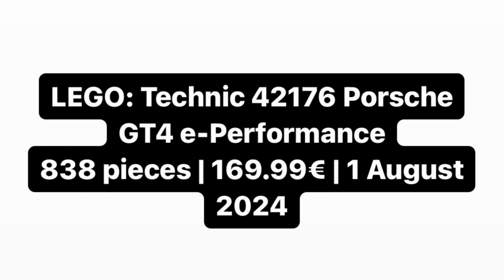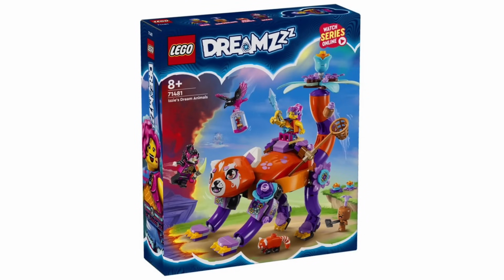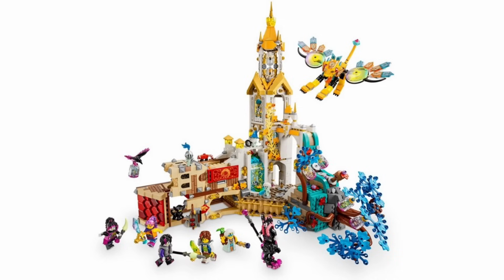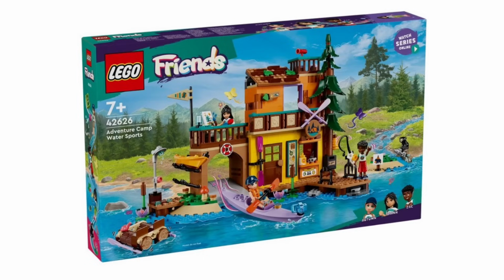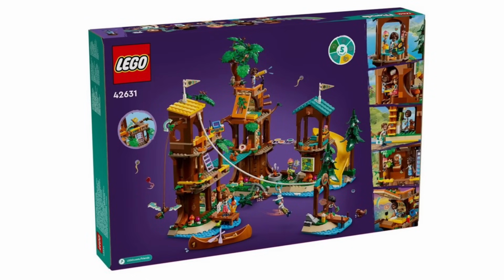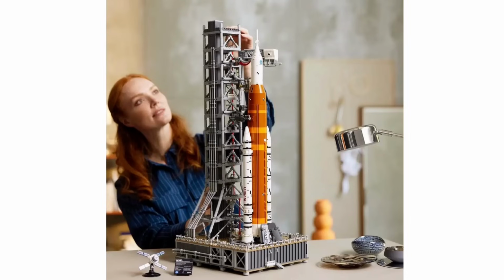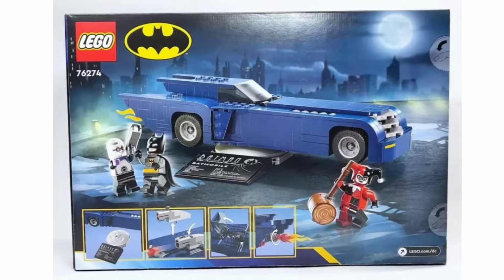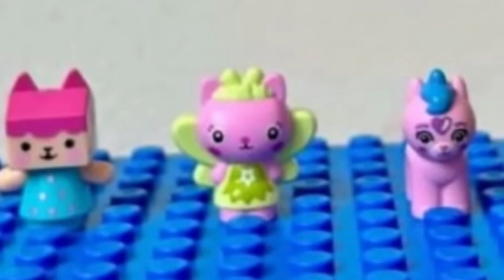INSANE NEW LEGO LEAKS! DC, Friends, Dreamzz + MORE!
Also, let me know down in the comments if you are looking forward to the LEGO Marvel 2024 sets, LEGO Star Wars 2024 sets, LEGO City 2024 sets, LEGO Ninjago 2024 sets, LEGO Dreamzz 2024 sets, LEGO Creator 2024 sets, LEGO Icons 2024 sets, LEGO Friends 2024 sets, LEGO Technic 2024 sets, LEGO Minifigures 2024 series, LEGO Speed Champions 2024 sets, LEGO Harry Potter 2024 sets, LEGO Minecraft 2024 sets, LEGO Sonic 2024 sets, LEGO Mario
2024 sets, LEGO Animal Crossing 2024 sets,
LEGO Jurassic World 2024 sets, LEGO Art 2024 sets, LEGO BrickHeadz 2024 sets and all the others!